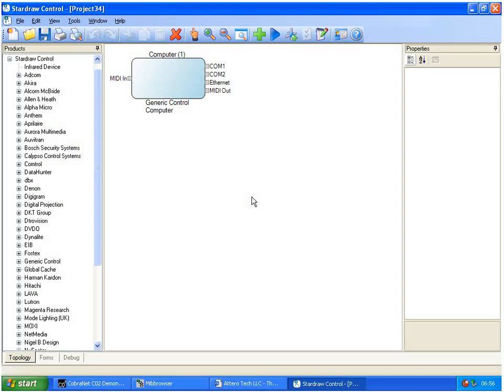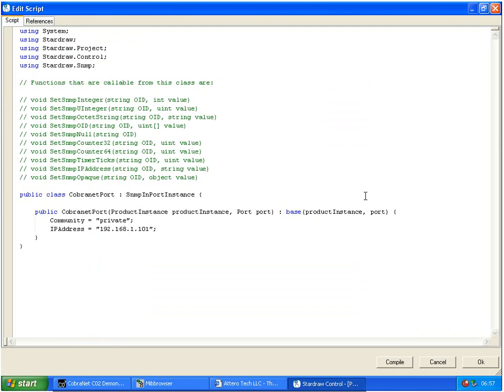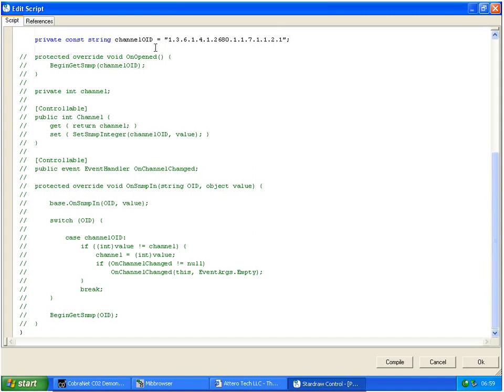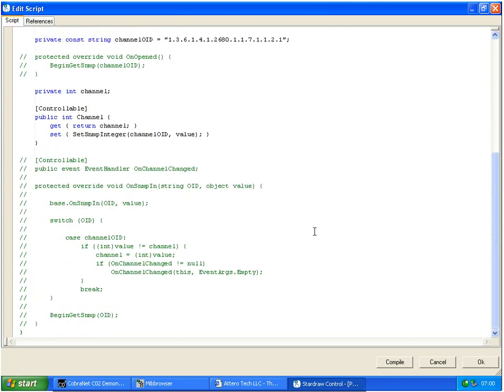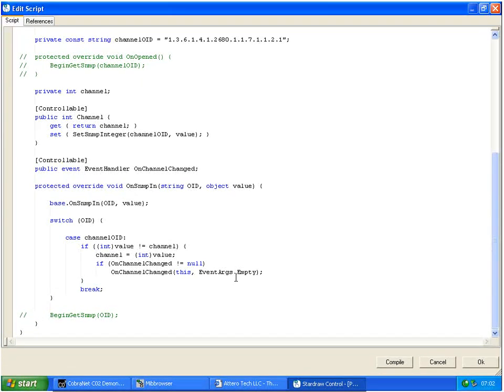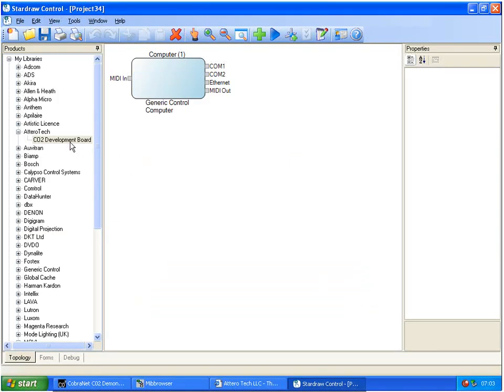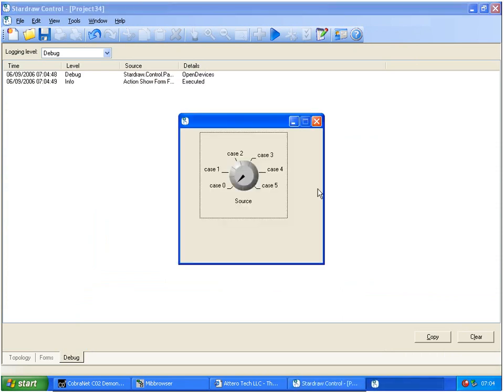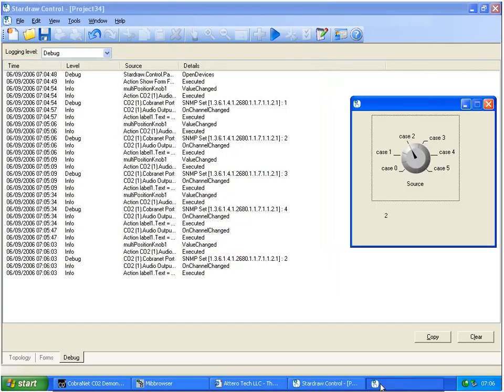CobraNet2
This video provides an example of how to design a CobraNet Control interface using StarDraw Control.